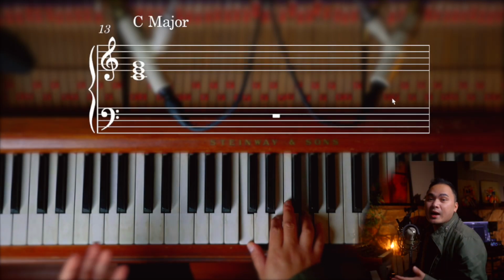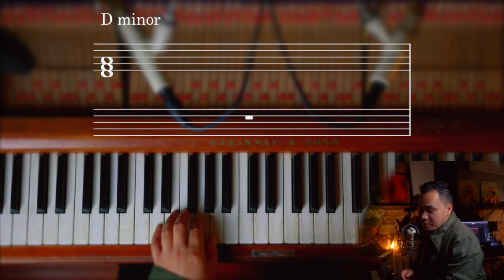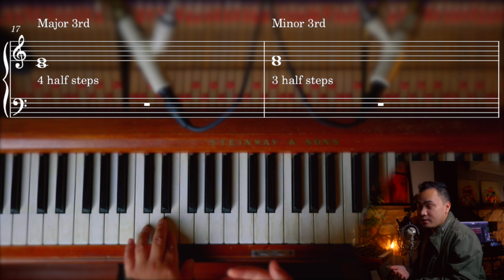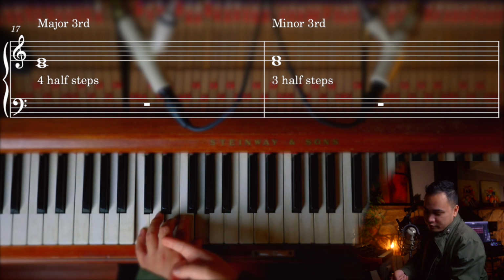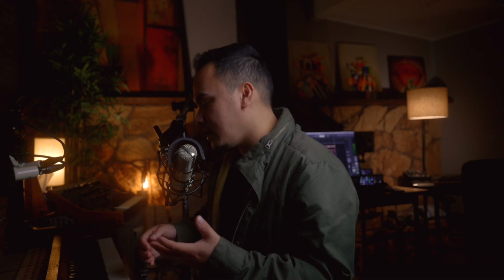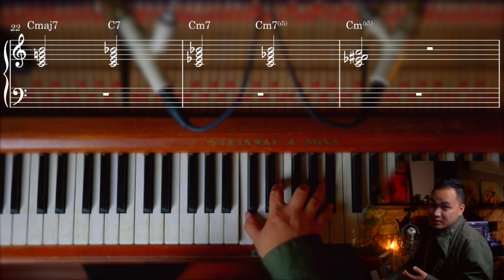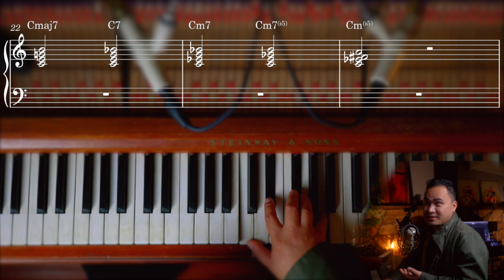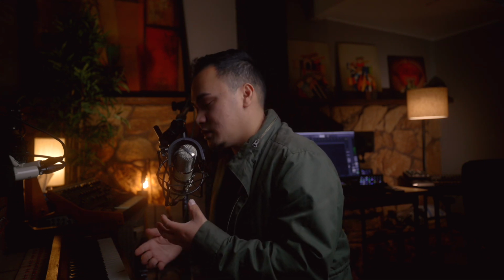How To Memorize Every Major & Minor Chord On Piano!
⏵ Instagram:  📷 /   / johndandan

Blessings,

John